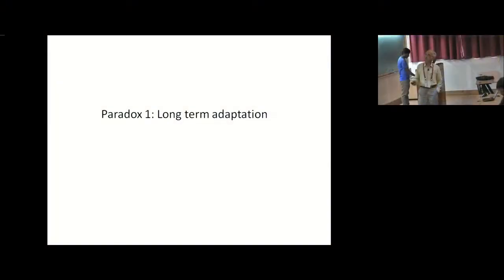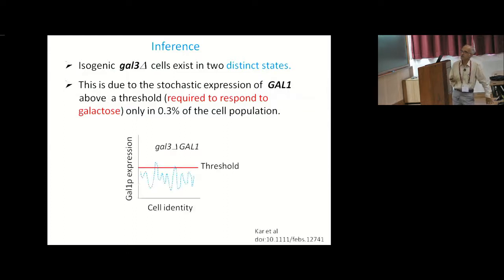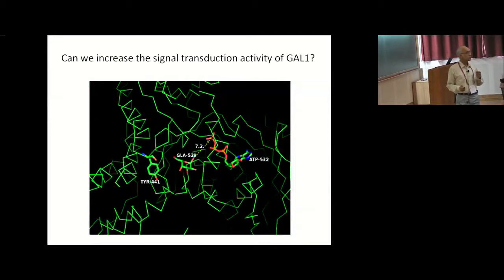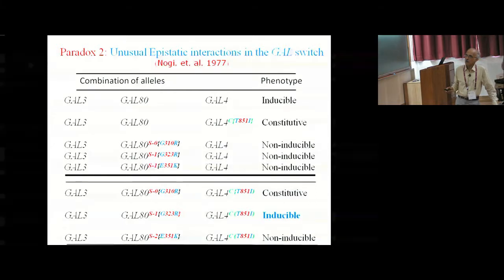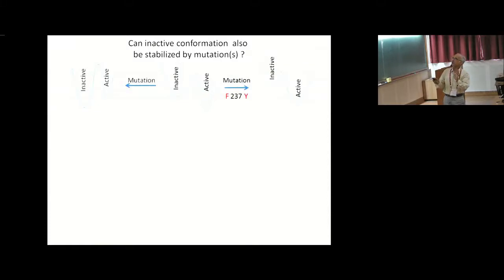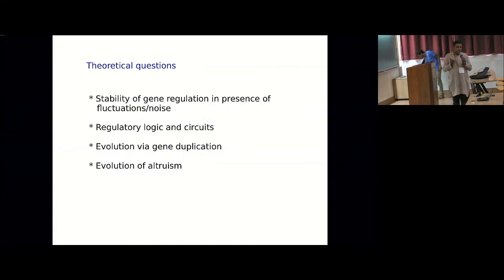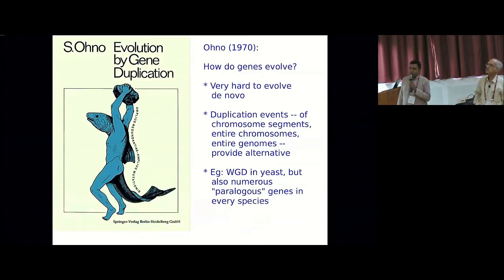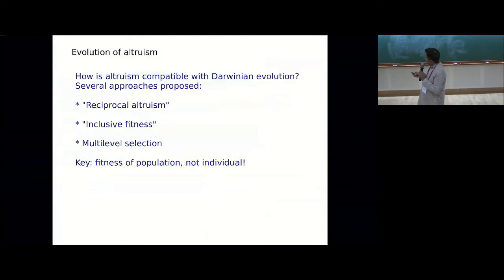Paradox1:Long term adaptation by Jayadeva Bhat and Rahul Siddharthan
DISCUSSION MEETING : THIRSTING FOR THEORETICAL BIOLOGY
ORGANIZERS    : Vijaykumar Krishnamurthy and Vidyanand Nanjundiah
DATE     : 03 June 2019 to 07 June 2019
VENUE     : Ramanujan Lecture Hall, ICTS Bangalore

Experimental biologists frequently point out that theoreticians trivialise the intricacies of living systems, and those working on theories and quantitative models complain that experimenters tend to present masses of data that conflate the essential and the incidental.
A significant element behind this state of affairs is that direct exchanges between researchers who adopt the two approaches are non-existent or rare.
The present discussion meeting aims to address the situation in a small manner by getting experimenters to describe the ways in which they study phenomena and the conclusions that they draw, to a theoretically-minded audience.
The topics to be covered will include the regulation of genetic activity, chromosome dynamics, cytoskeletal organisation, molecular motors, cellular energetics, stem cell behaviour, cell-cell interactions, developmental homeostasis and morphogenesis.

Participation in this meeting is by invitation only.

0:00:00 Paradox1: Long term adaptation
0:00:14 Molecular basis of LTA
0:03:38 Long Term Adaptation (LTA)
0:07:53 gal3 triangle mutants show non-genetic heterogeneity
0:09:06 gal3 triangle cells switch from one state to other
0:12:46 Inference
0:14:22 Single-Molecular Imaging Reveals a Switch between Spurious and Functional ncRNA Transcription
0:16:48 Can we increase the signal transduction activity of GAL1?
0:31:05 Converting Galactokinase to a better signal transducer
0:32:01 Fluctuation test -1
0:38:13 Paradox 2: Unusual Epistatic interactions in the GAL switch
0:51:41 Can inactive conformation also be stabilized by mutation(s)?
1:04:49 Theoretical questions
1:06:19 Intrinsic noise in gene regulatory networks
1:08:09 Probing the Limits to Positional Information
1:10:07 Stochastic Gene Expression in a Single Cell
1:10:50 Functional roles for noise in genetic circuits
1:20:39 S.Ohno Evolution by Gene Duplication
1:21:47 What happens after gene duplication? Possibilities:
1:23:01 The Probability of Duplicate Gene Preservation by Subfunctionalization
1:25:17 Proof and evolutionary analysis of ancient genome duplication in the yeast Saccharomyces cerevisiae
1:26:26 Functional Partitioning of Yeast Co-Expression Networks after Genome Duplication
1:26:43 Evolution of altruism
1:28:05 Current Biology
1:28:30 The evolution of cooperation